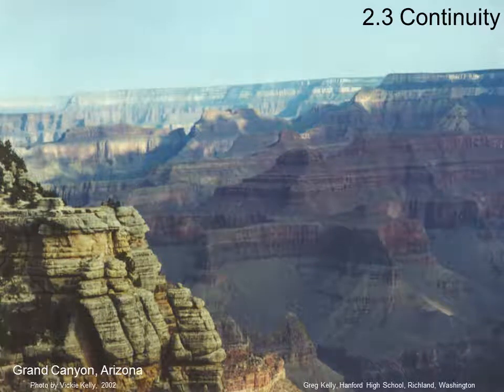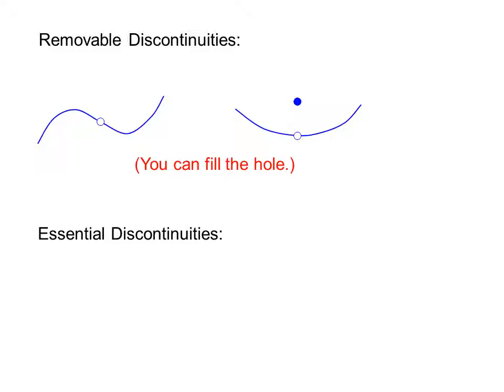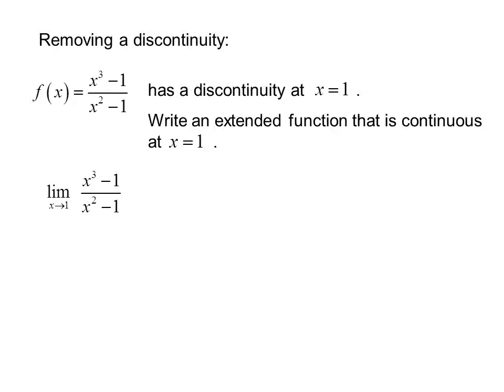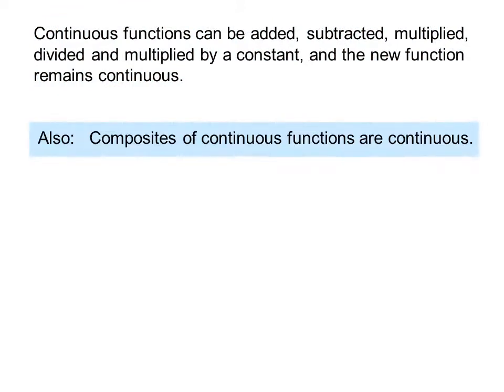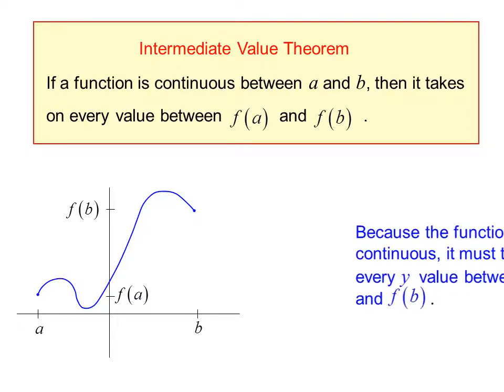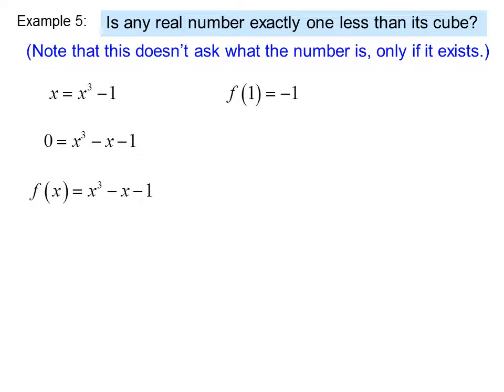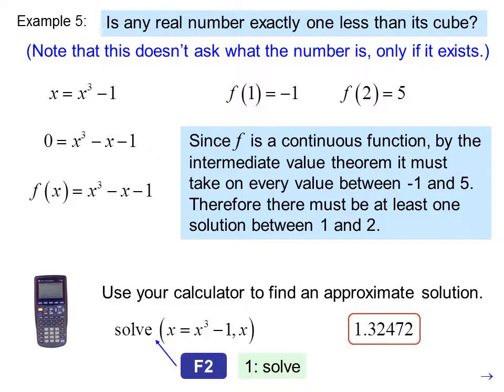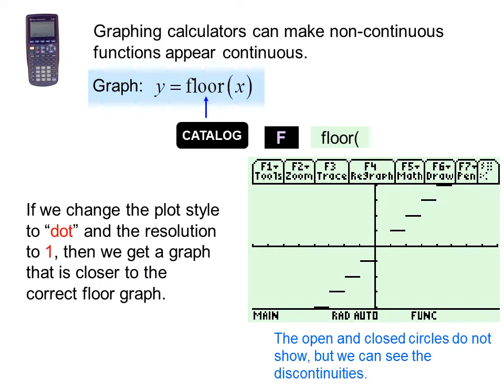Calc02 3 Continuity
Continuity and continuous functions; removable and essential discontinuities. Features the TI-89 calculator.